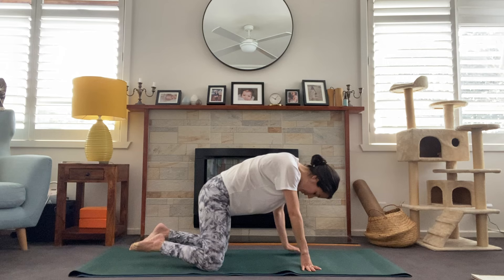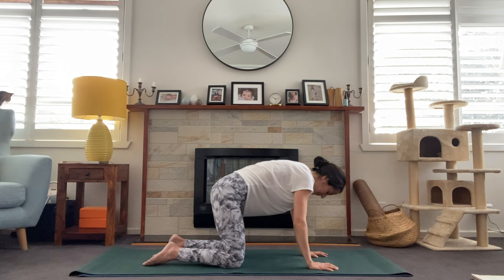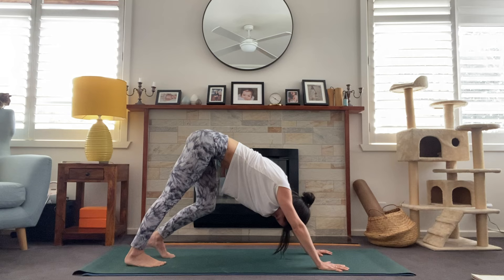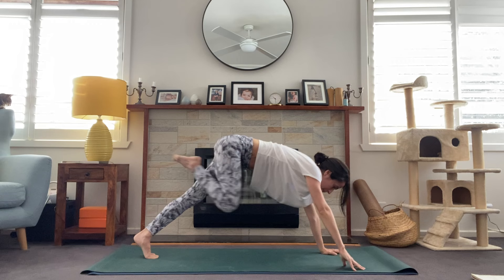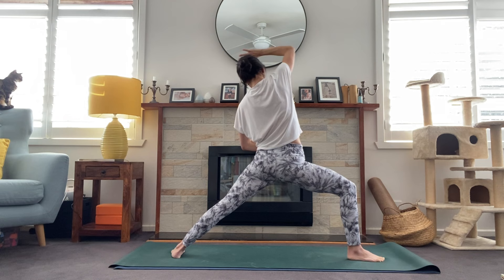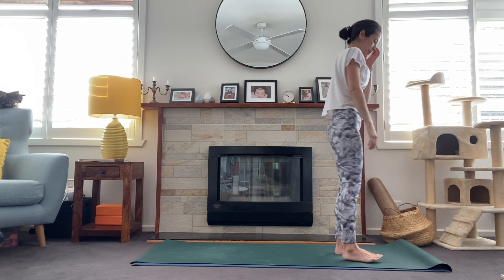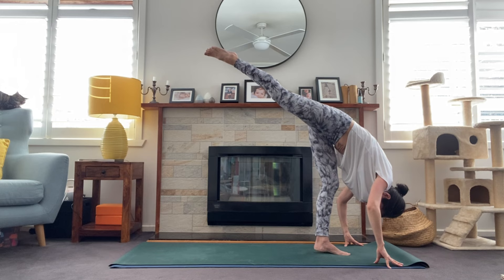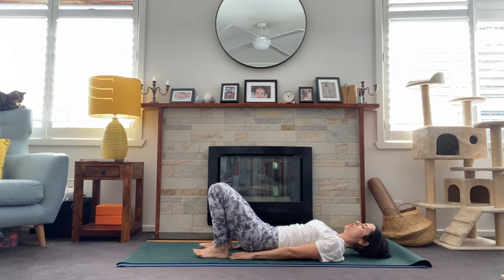SLOW VINYASA FLOW I 1-hour full yoga practice I Joelle Auffray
Looking to slow down the pace but maintain a strong and steady flow? This one's for you! We'll start by opening the body with some spine and shoulder mobility and move on to building a simple flow sequence to move with our breath. We'll focus on opening the shoulders, hips, and hamstrings to work toward our dolphin inversion.